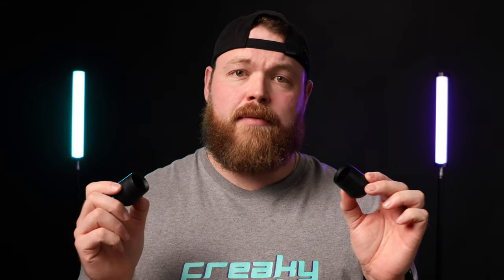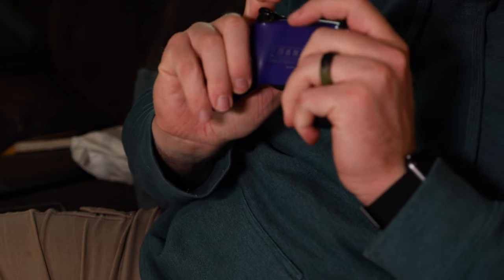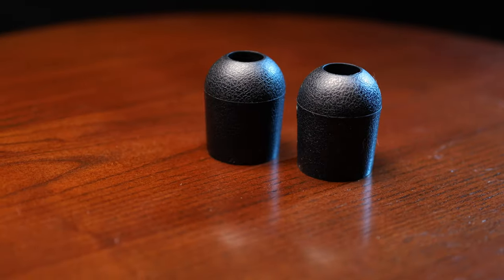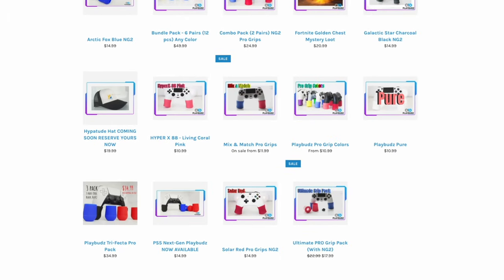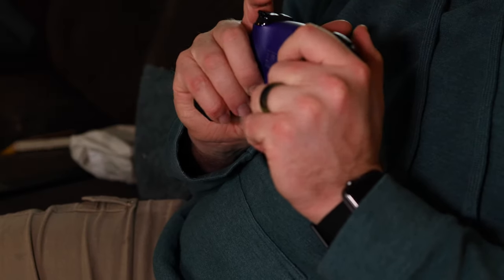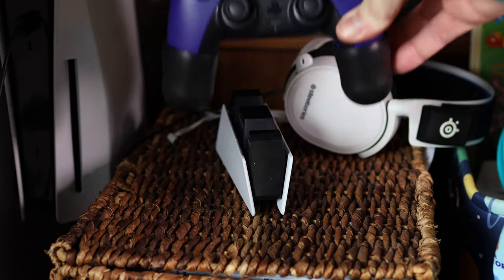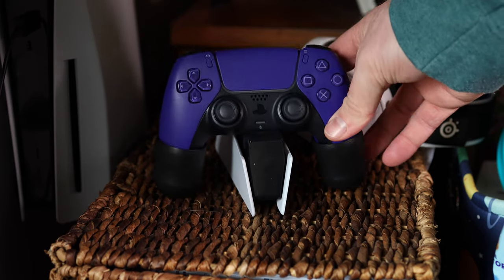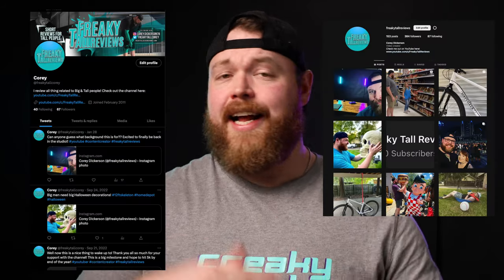Gamer with Big Hands? Try These! - Playbudz Grip Extenders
About:
In this video, Corey reviews Playbudz Grip Extenders that help big hands use gaming controllers more comfortably!

Galactic Purple PS5 Controller:

Hand Size:
9" base of palm to tip of middle finger
10.5" from tip of thumb to tip of pinky

Intro - 0:00
The Good - 1:14
The Bad - 1:54

Size:
6'10"
350lbs

42" Waist
38" Inseam

Gear used to film this video: